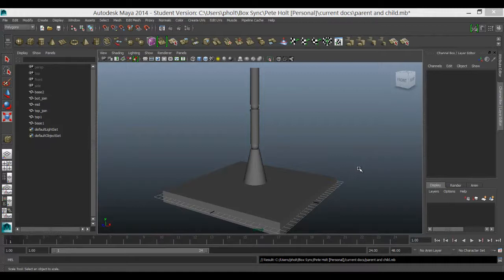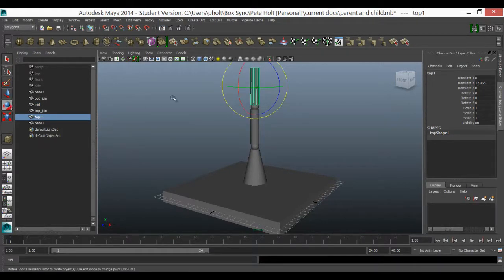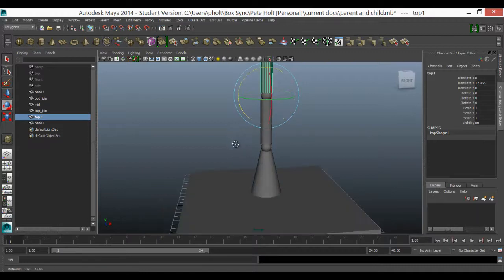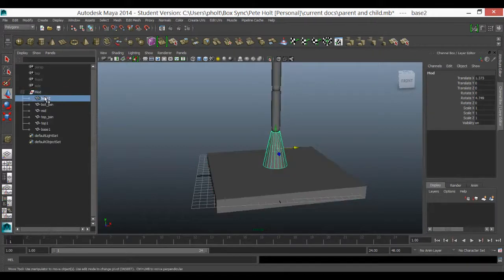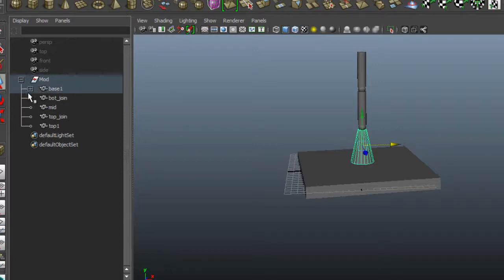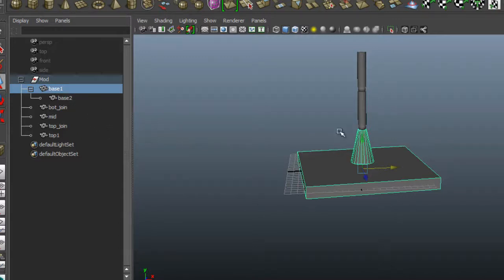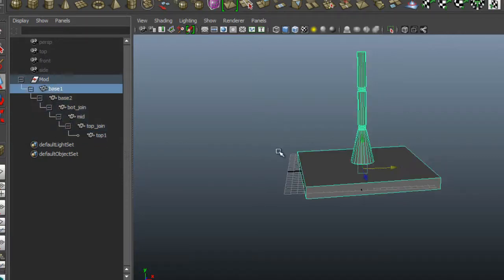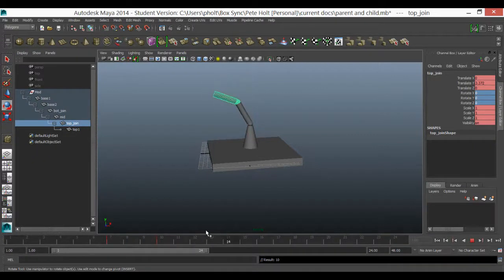Parent and Child relations in Maya 2014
An introduction to a rigging technique for models that you would like to animate.